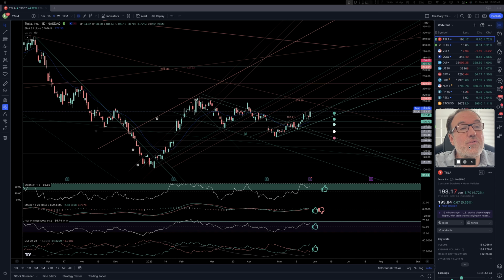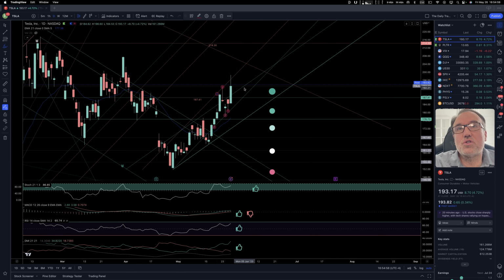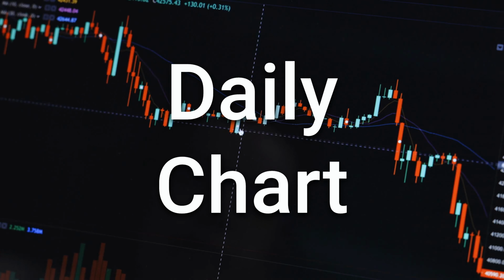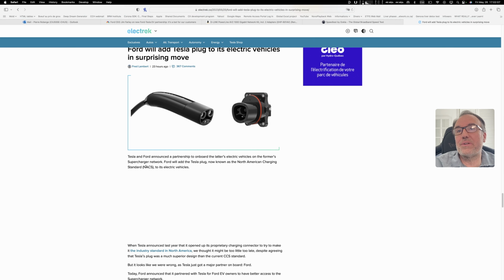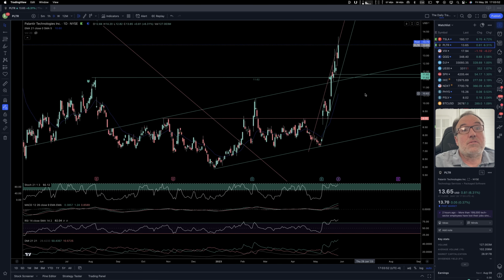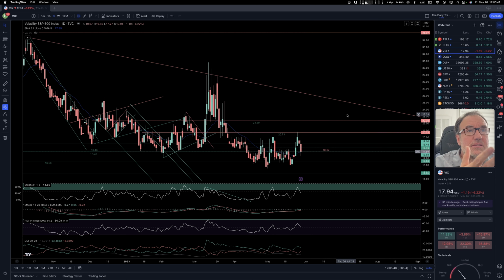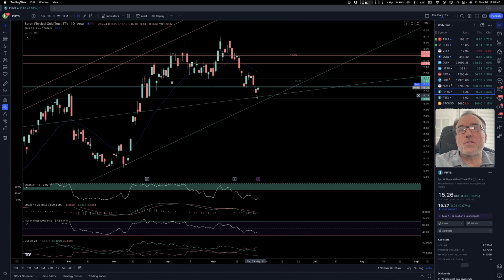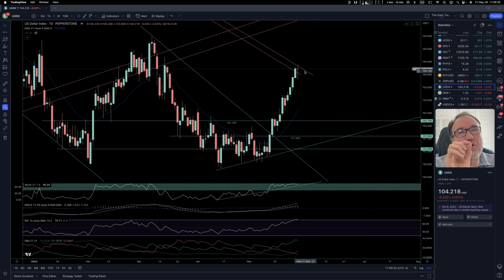Tesla Stock and News : Kaboom!